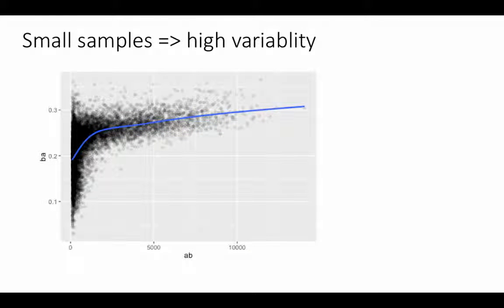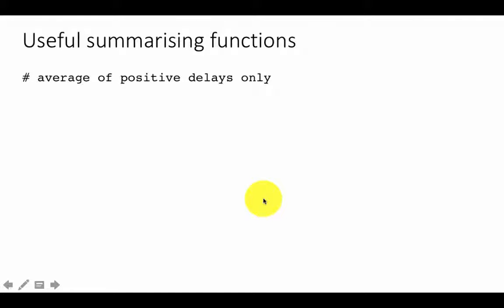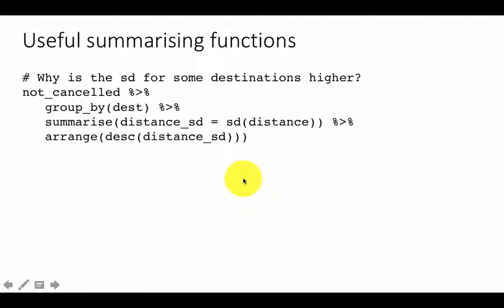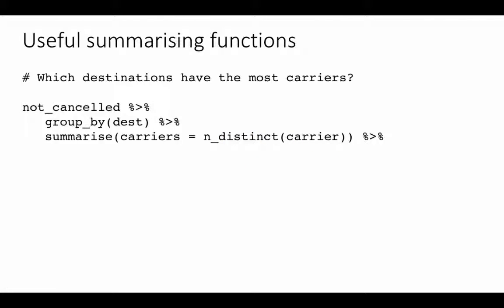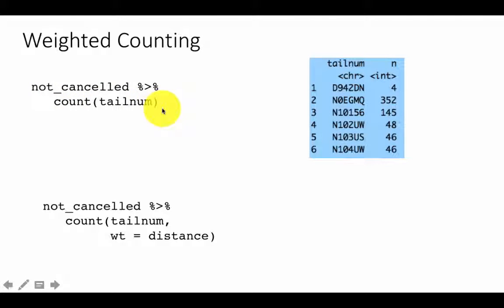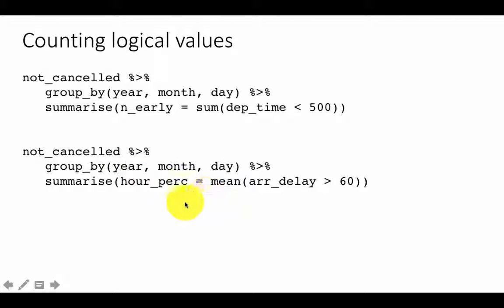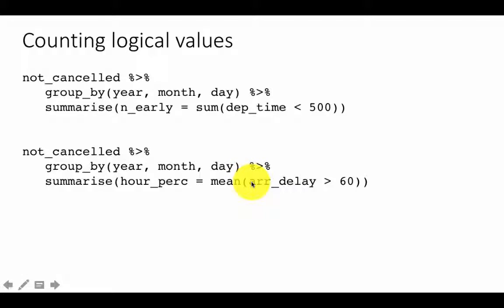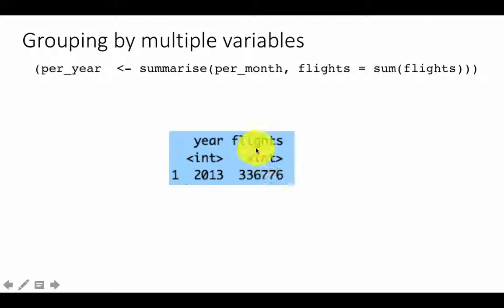SHU Big data course: dplyr2.5